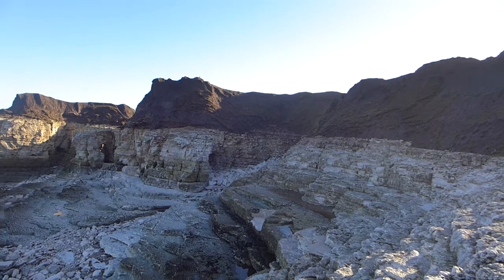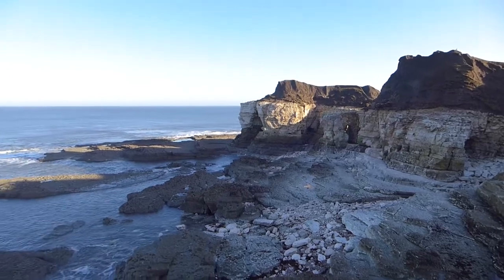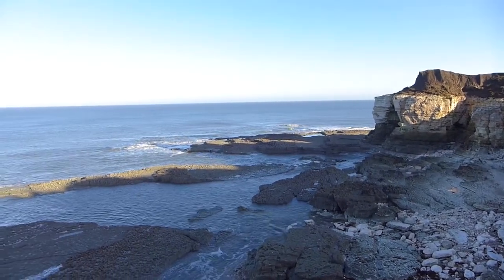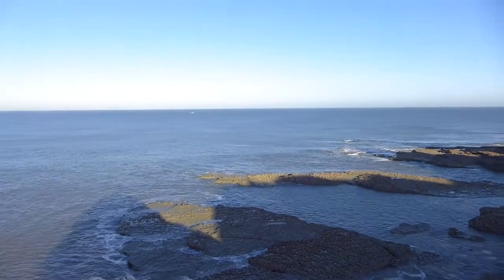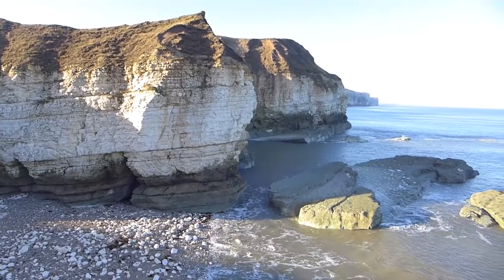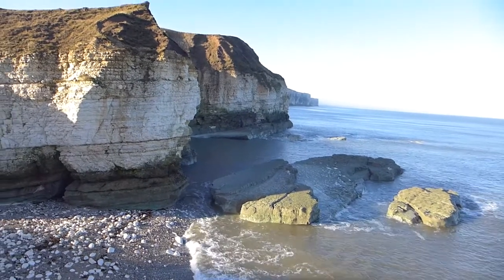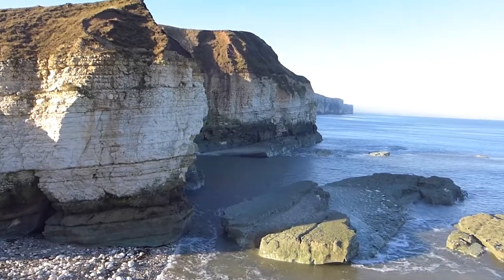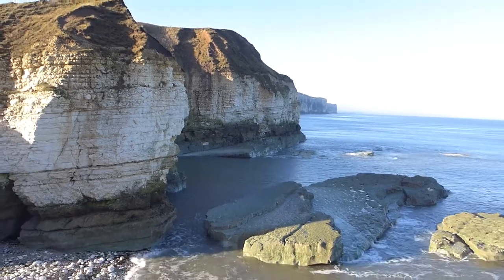Photography Course in Yorkshire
A sneak peek of one of the locations on our Photography Course in Yorkshire. Showing why Keith chose this area for his black and white photography.